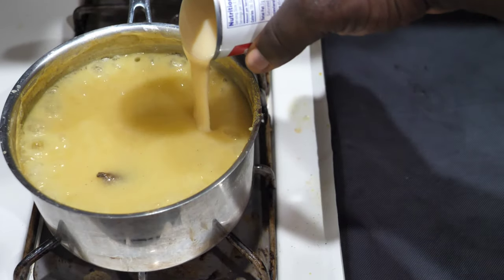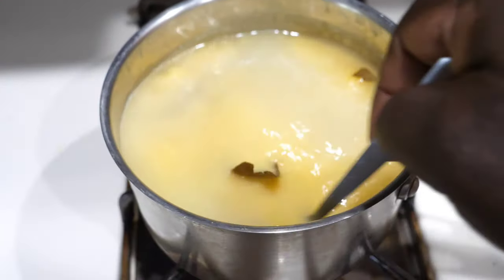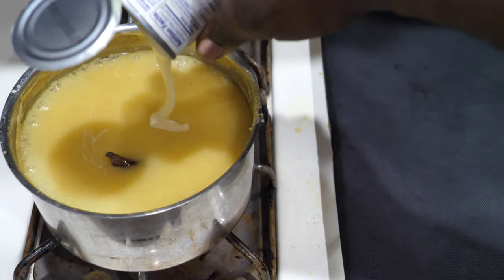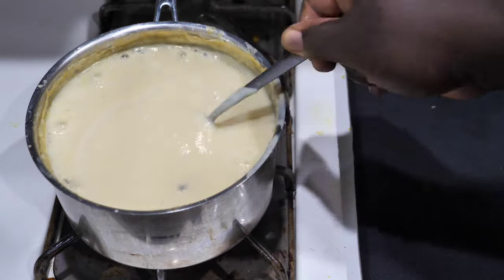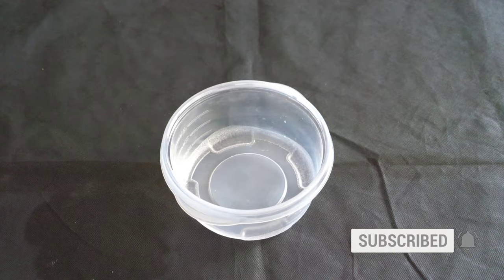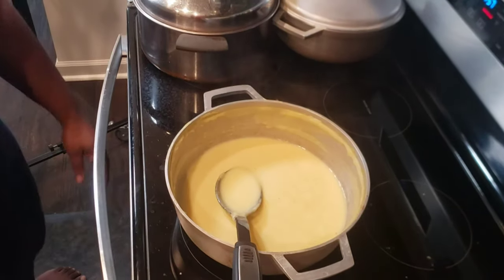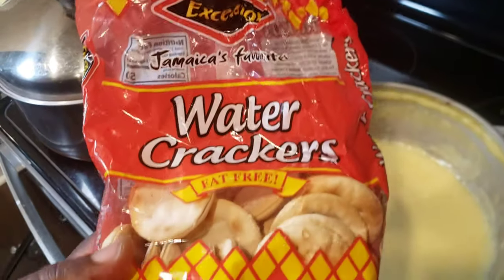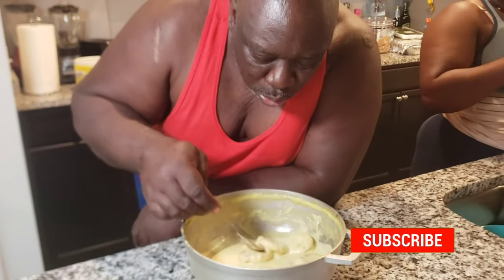How To Make Cornmeal Porridge With Coconut Milk Cornmeal Porridge Recipe